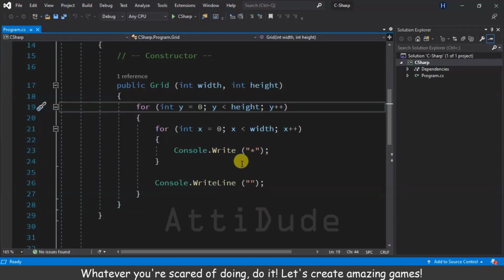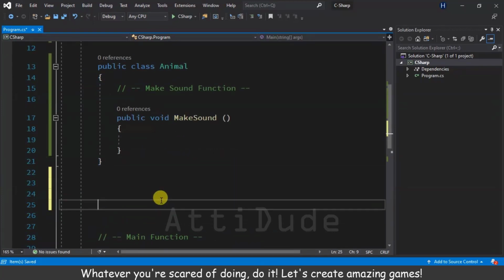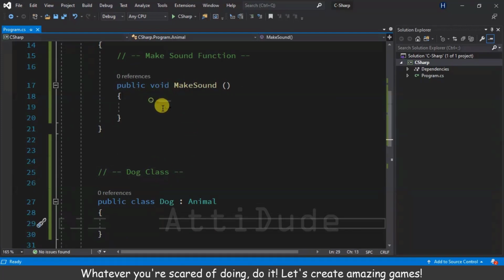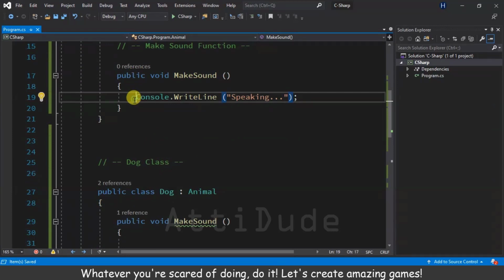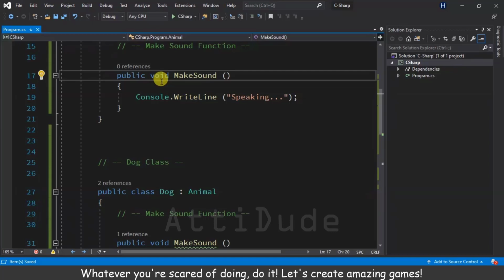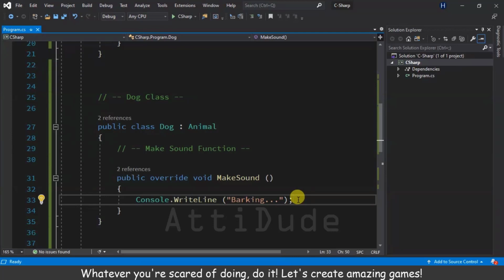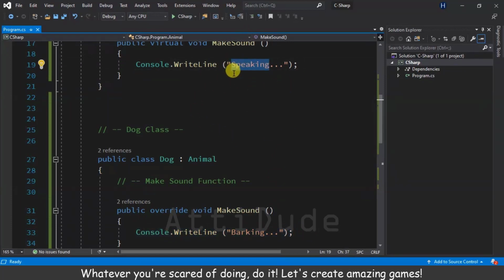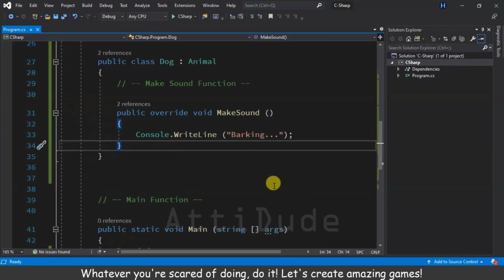C# Master Course Part 17 - Polymorphism in C# | AttiDude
In this video, video we'll learn polymorphism in C#. The term may look complicated but it's fairly simple. It consists the use of the two keywords - override and virtual.